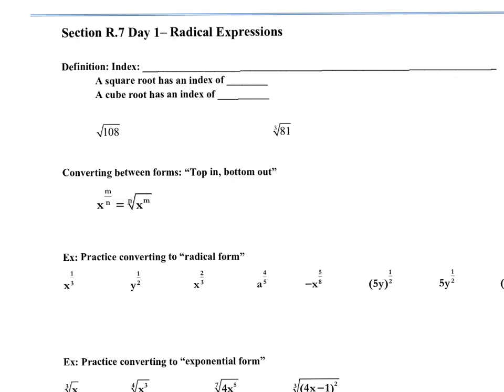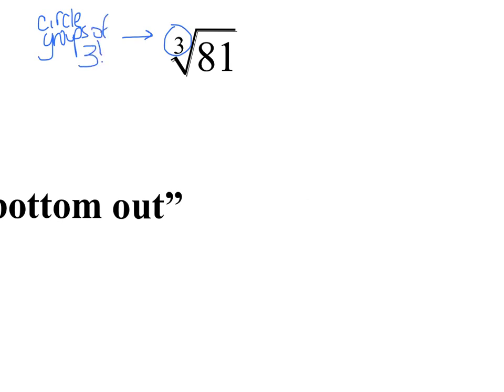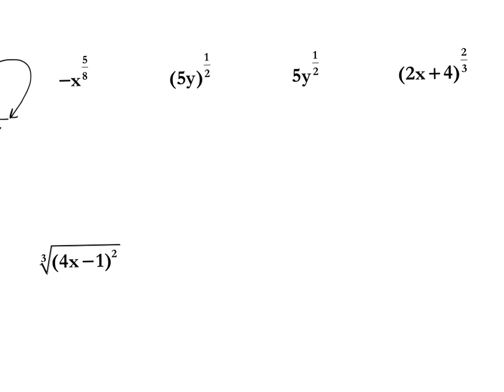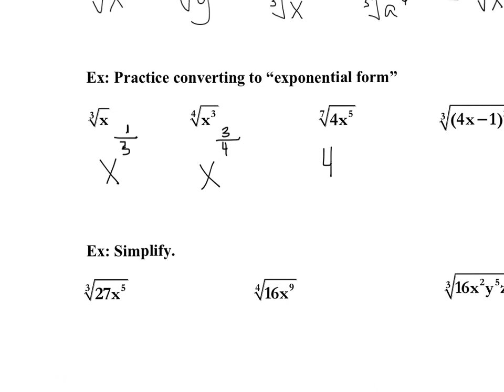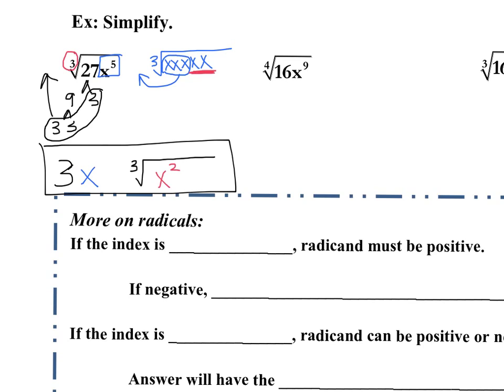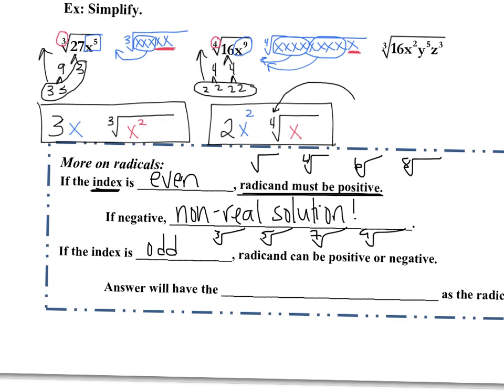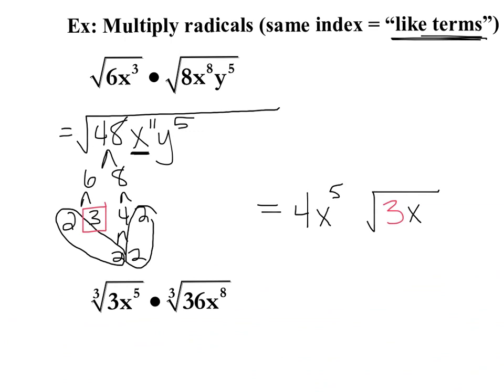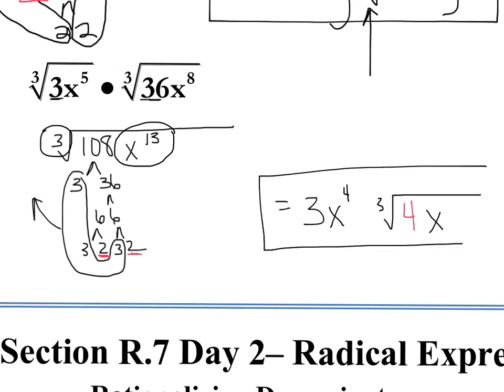Section R.7 Day 1 Radical Expressions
Section R.7 Rational Exponents